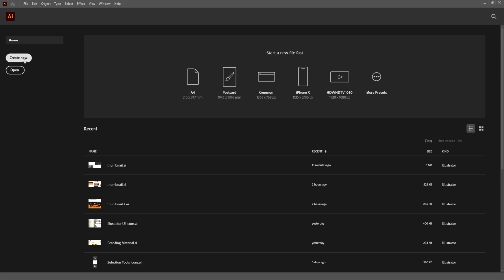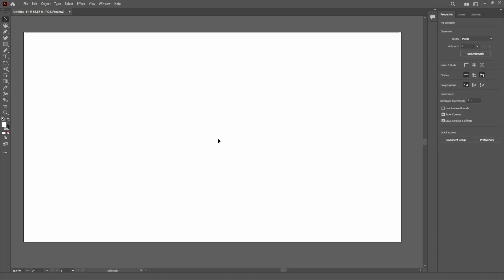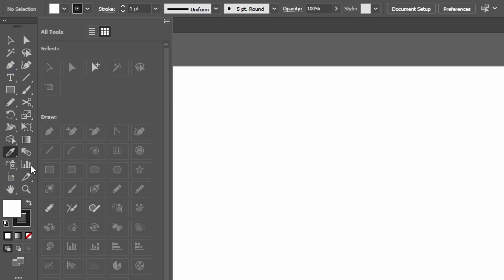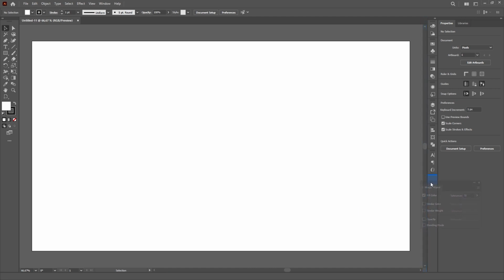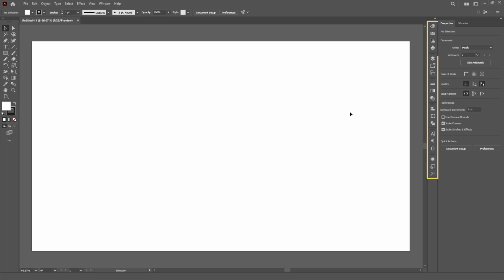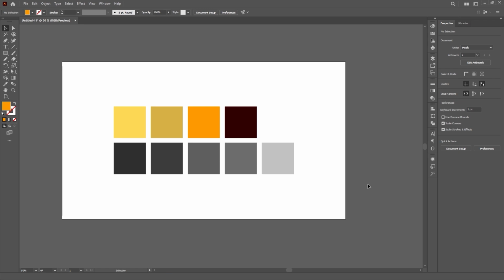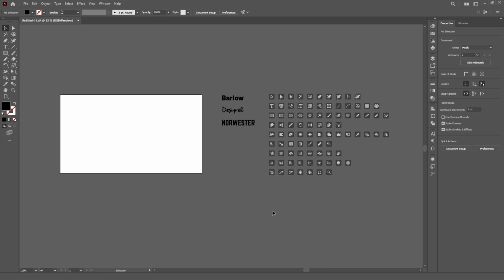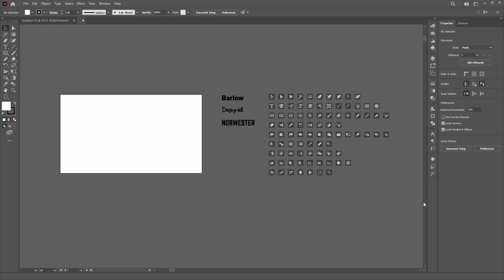February 10, 2024